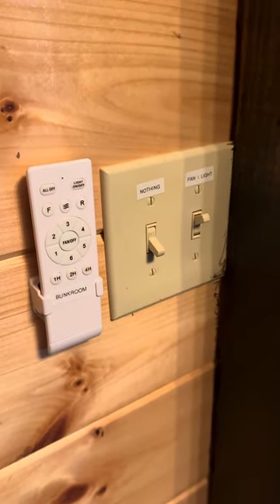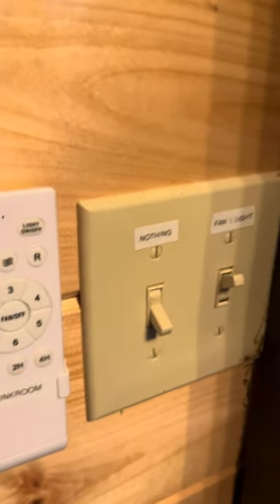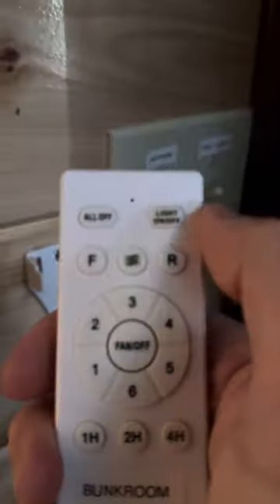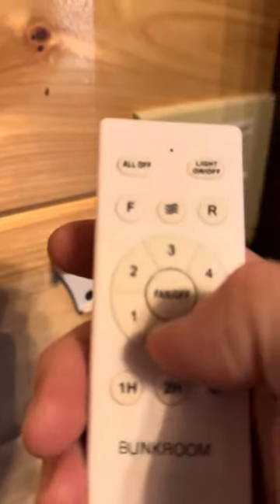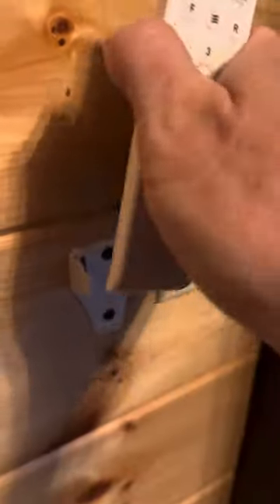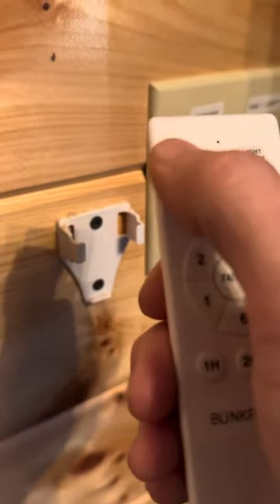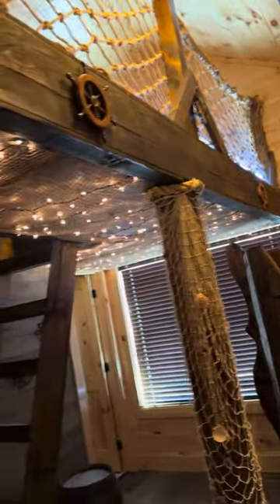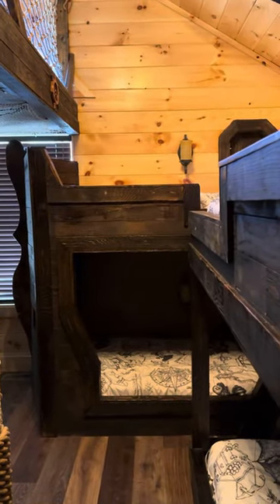Pirate Ship Cabin - How to use the lights in the bunk room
Want to experience it for yourself? Come vacation with us in Pigeon Forge.

OR